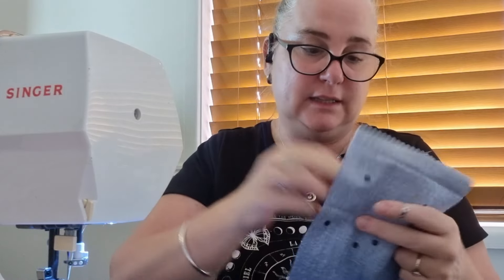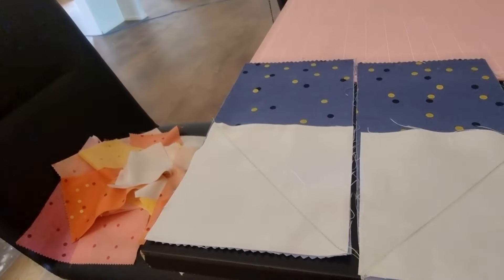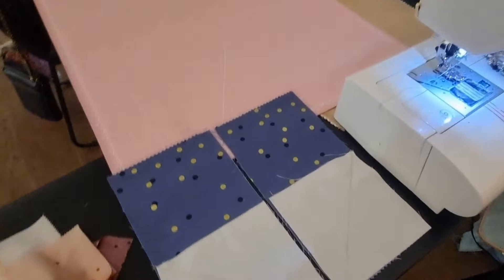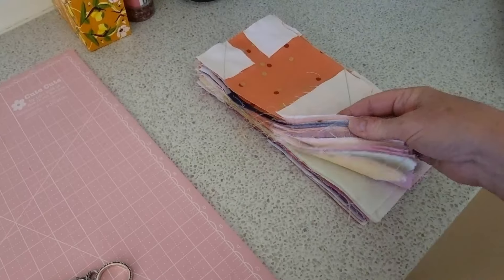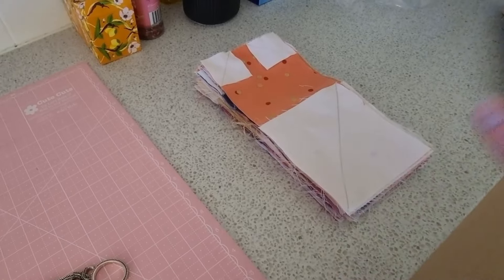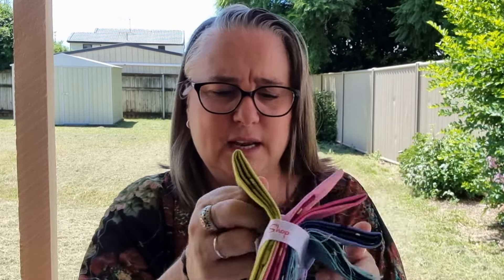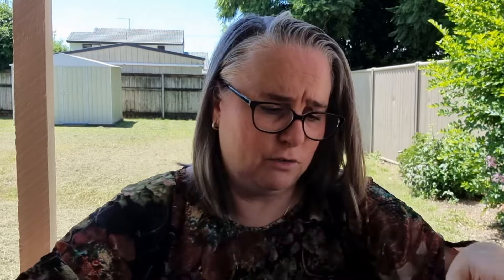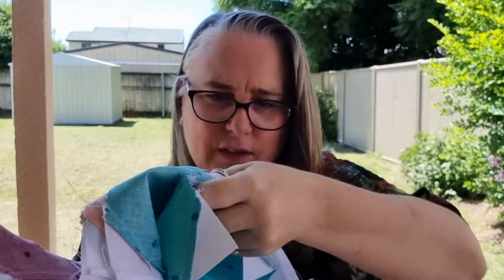DDs Finish it Friday - QuiltTube Episode #2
Hello there, and a warm welcome to Darvanalee Designs Studio! I'm Nicole Reed, your host, and I'm truly thrilled to have you here. As a devoted multi-craft enthusiast with over four decades of crafting experience, I'm here to share my love for creativity with all of you. Building a vibrant community is close to my heart, and if you're new to our cozy corner, please don't hesitate to comment. Let's come together and forge a wonderful crafting community!
 For today's video, I'm excited to present

Thank you for joining me today; if you like this video, give us a Thumbs.